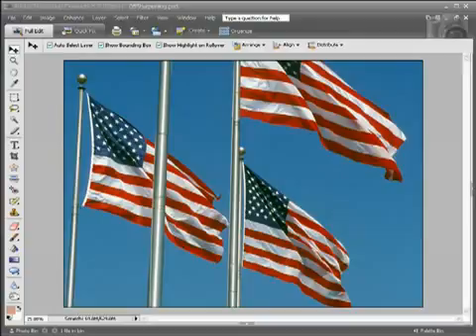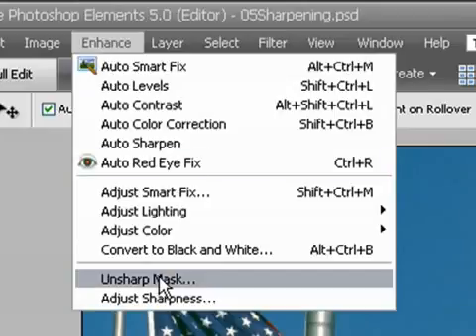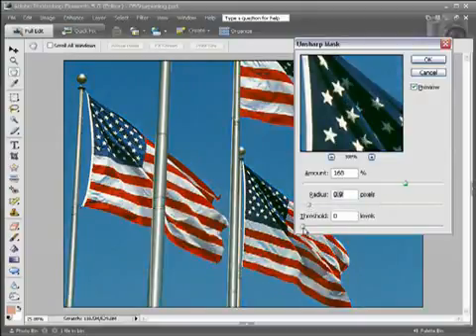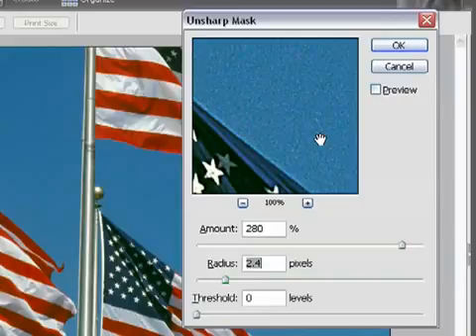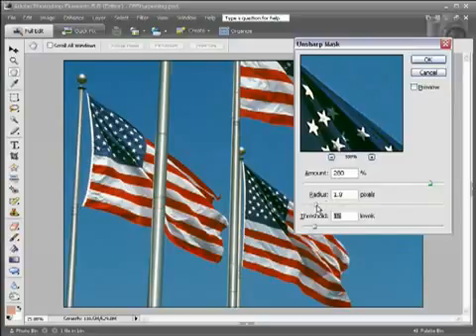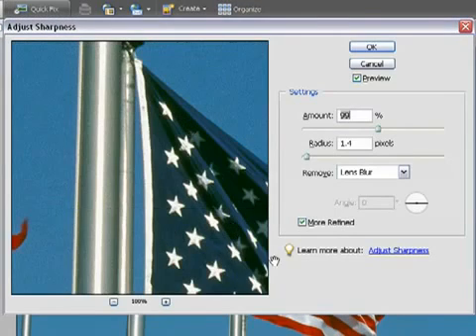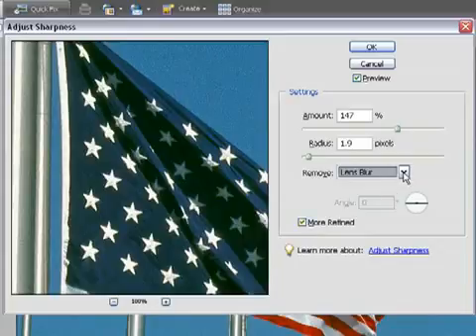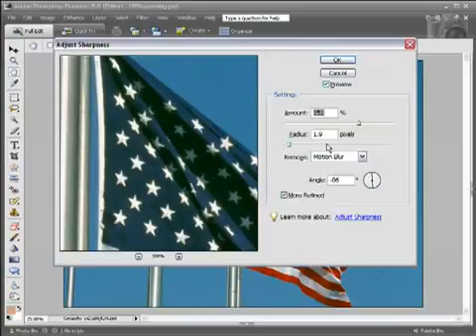Adobe Photoshop Elements 5 Basic Sharpening57